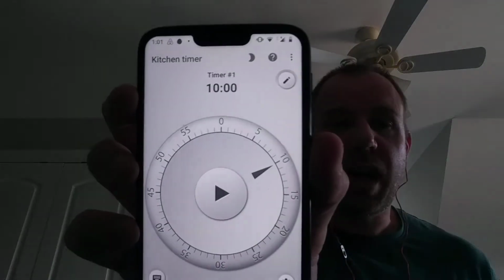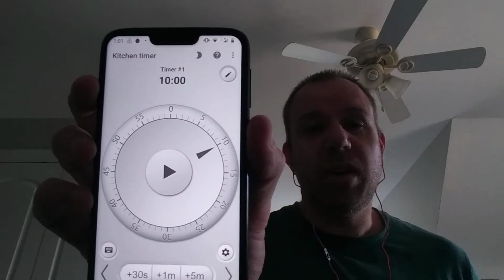25 New Chinese Vocabulary Words in 20 Minutes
This is a video where I show how I learned 25 Mandarin Chinese vocabulary words in less than 20 minutes. Originally I thought I could do it in ten, but it was too much. But I show you my technique for learning foreign language vocabulary as quickly as possible and retain it better than the methods that are currently available.